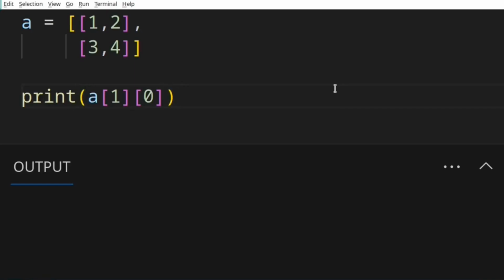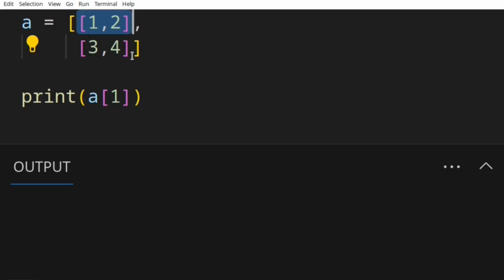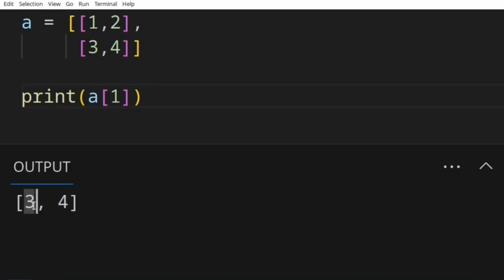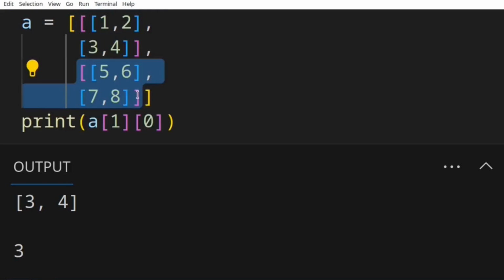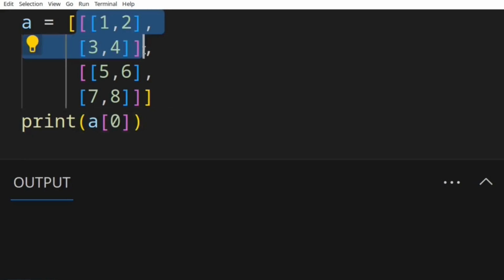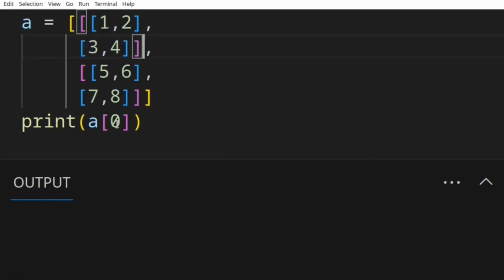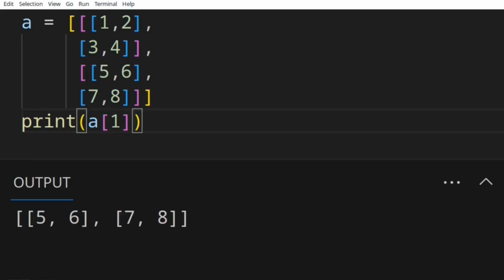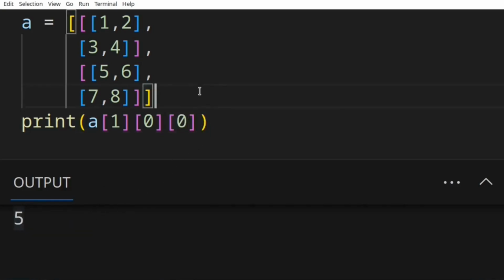Python Nested Lists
Artificial Intelligence uses multi dimensional array indexing,
kind of like with nested lists in Python.
This video describes how to index into 3 dimensional nested lists.